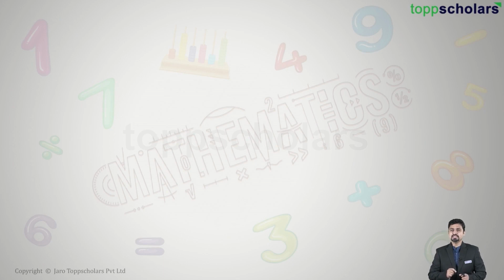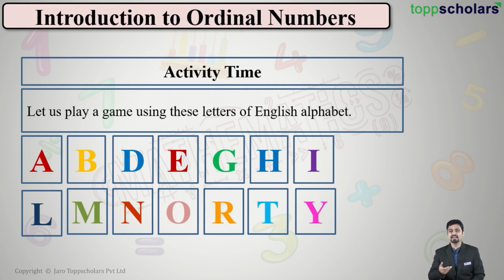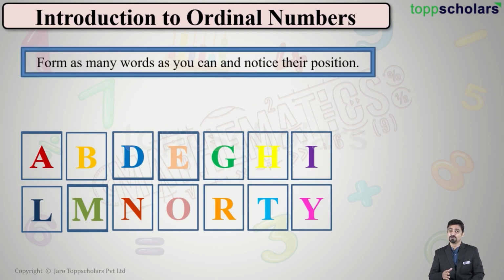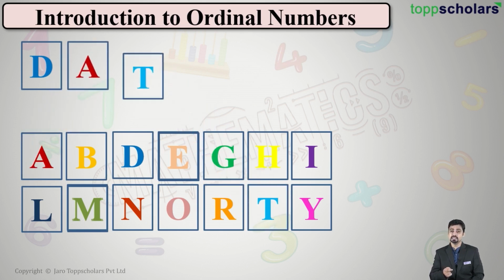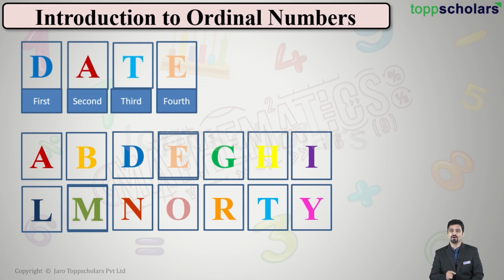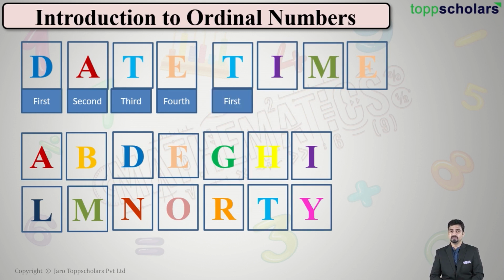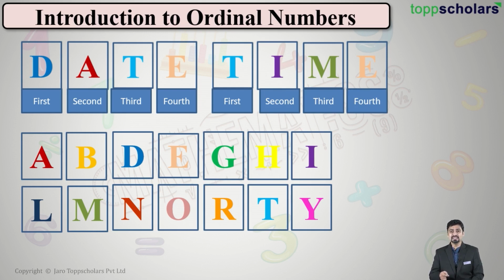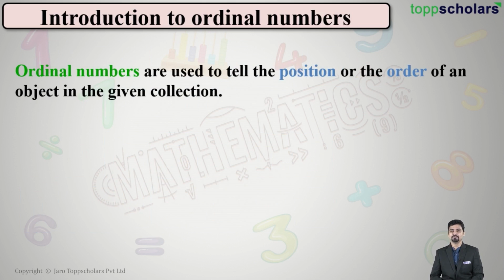Understand what we mean by Ordinal Numbers | Maths | Cardinal numbers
Learn Ordinal numbers and the difference between Ordinal numbers and Cardinal Numbers. Ordinal numbers, cardinal numbers